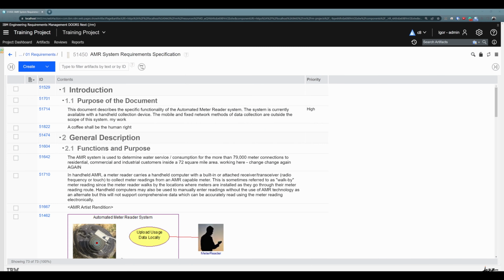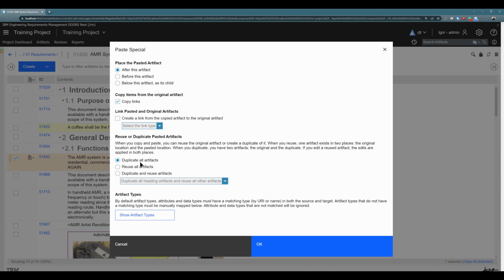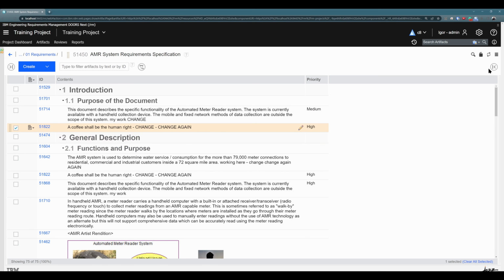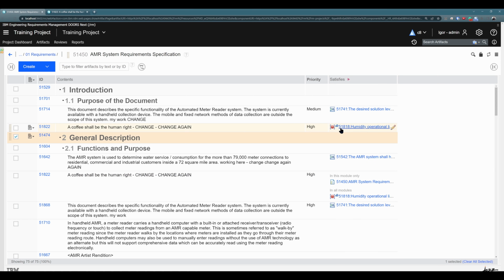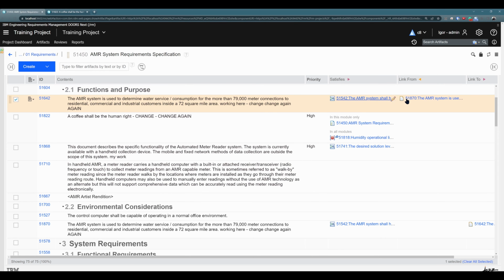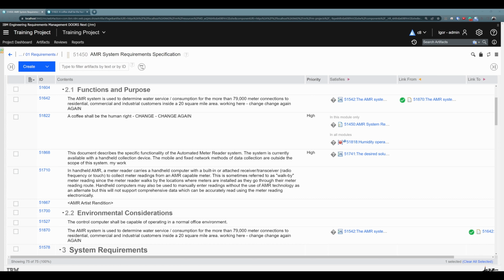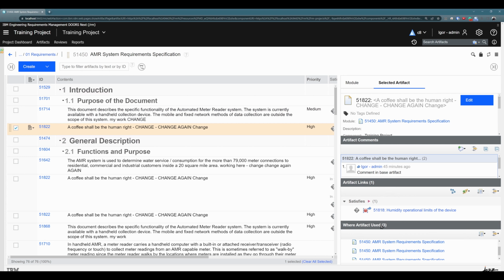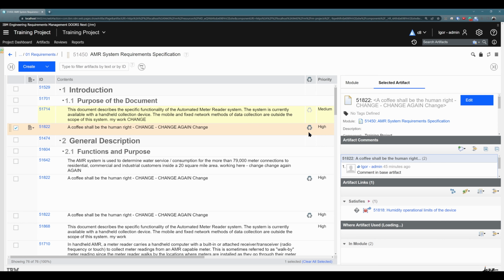IBM DOORS Next - Artifact reusability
Welcome to our YouTube video on IBM DOORS Next, where we explore  this powerful requirements management tool. If you're involved in complex projects that require meticulous documentation, DOORS Next is your go-to solution.

In this video, we'll dive into the features and functionalities of IBM DOORS Next where we will describe how can you harness the power of artifact reusability. We will show how requirements and specifications can be shared, modified, and reused seamlessly, eliminating redundancy, establishing single source of truth and enhancing traceability.

Whether you're new to DOORS Next filters functionality or you are a seasoned an engineer, a project manager, or a business analyst looking to enhance your existing knowledge, this video is a must-watch.